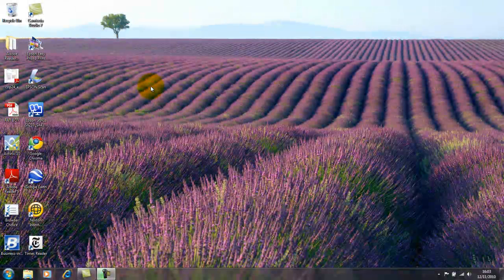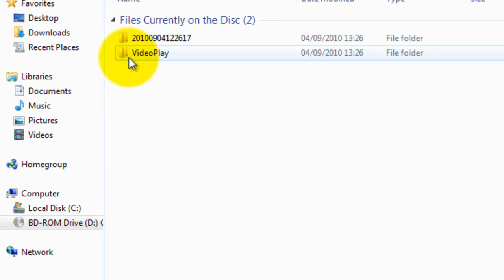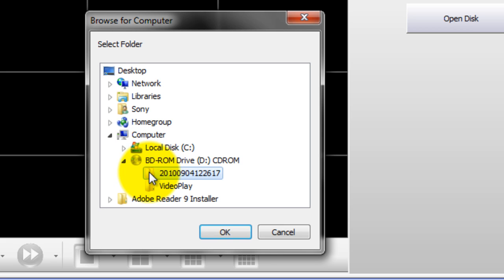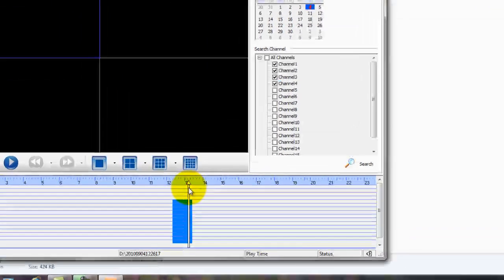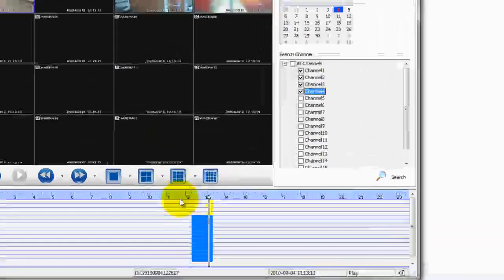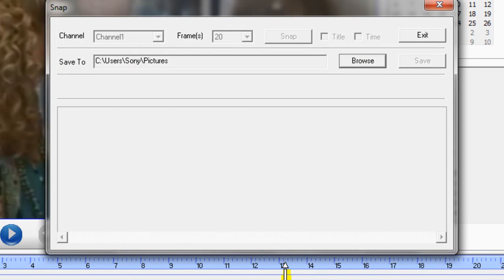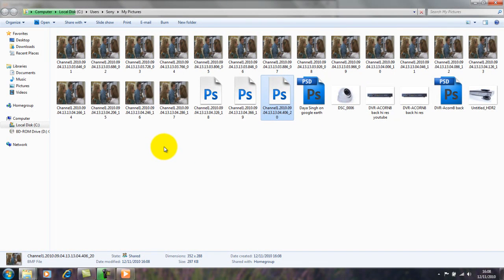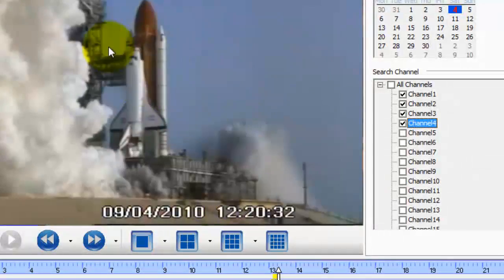Acron CD Archive playback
How to playback video archived to CD DVD or USB stick on Acorn V2 digital video recorders for CCTV use.